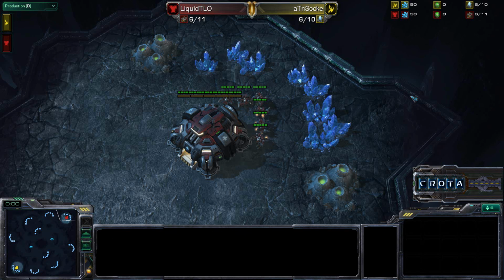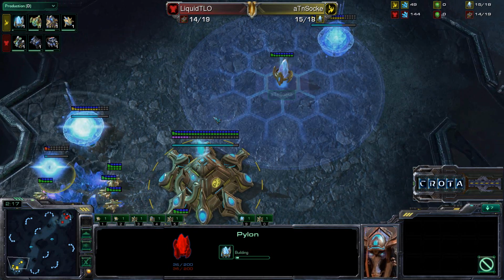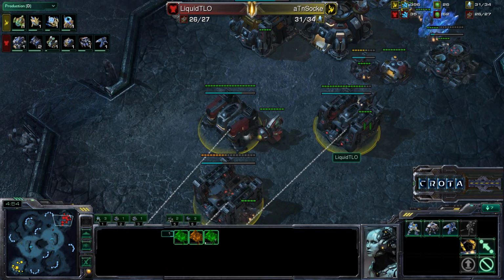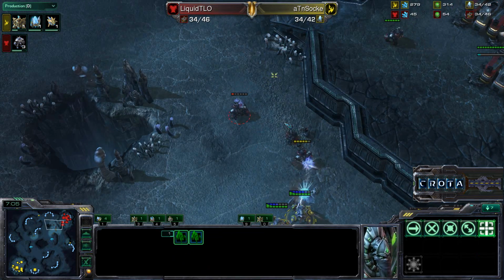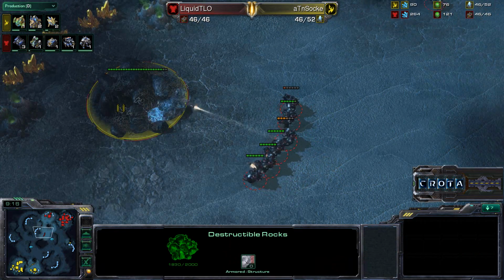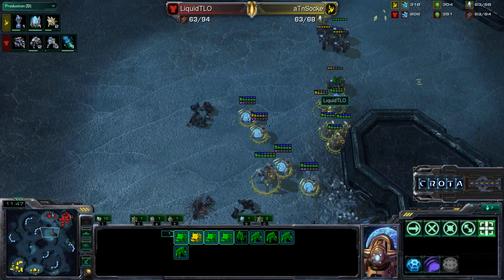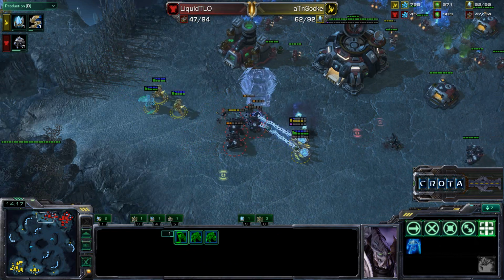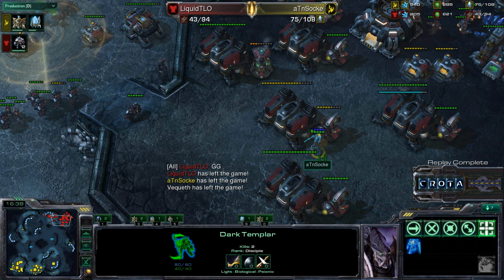Socke (P) vs LiquidTLO (T) - G3 - Xel'Naga Caverns - SC971 -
Patch 1.3.6
Protoss vs Terran
Game Three